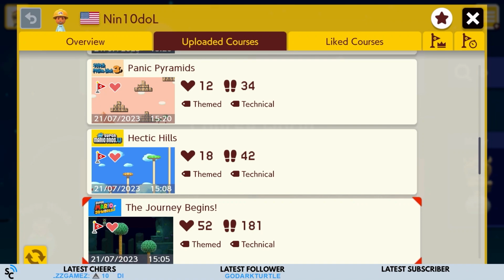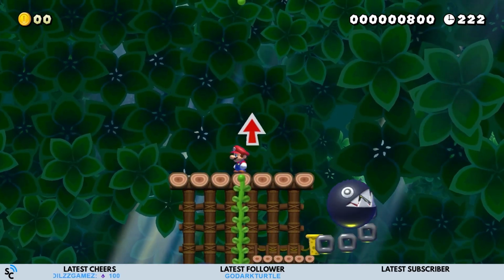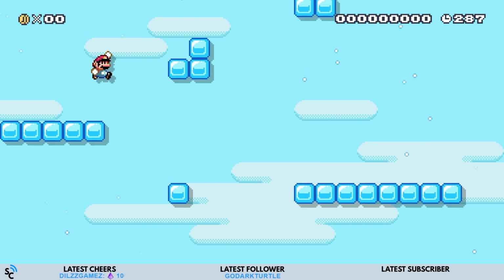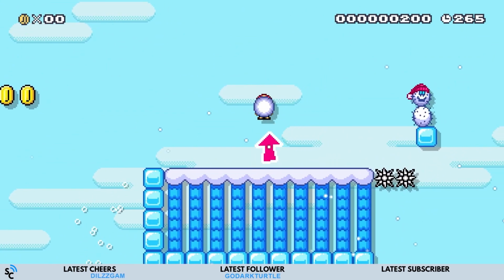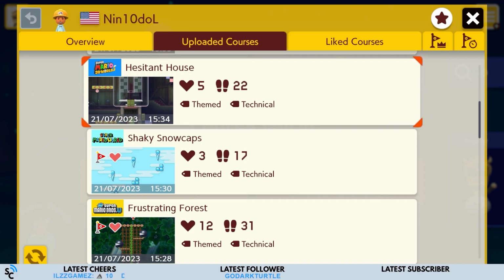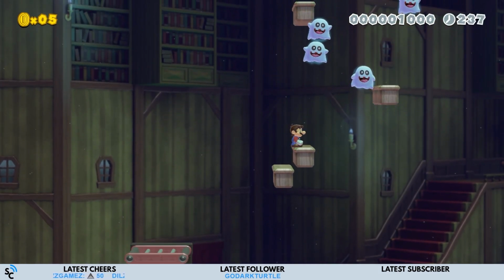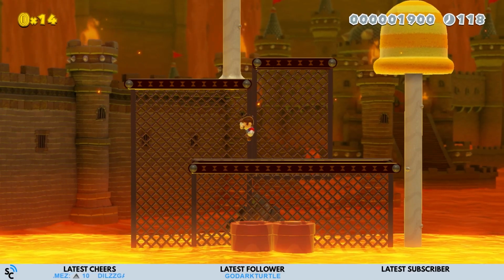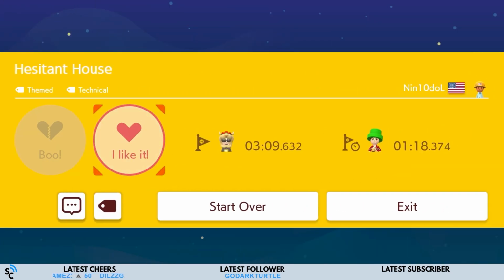ONLY UP in Super Mario Maker 2 is Very Hard!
Shoutouts to @Nin10doland for making the super world and the levels for it.

Timestamps
00:00 Intro
00:32 Frustrating Forest
04:09 Shaky Snowcaps
11:22 Hesitant House
19:30 Outro